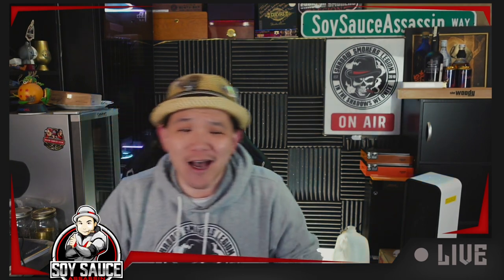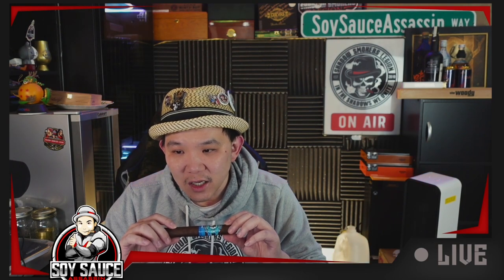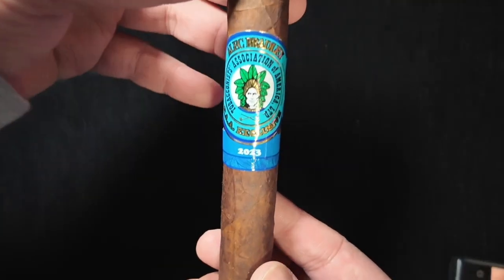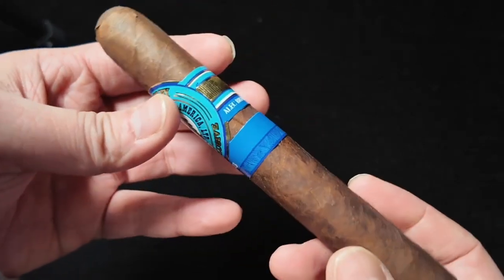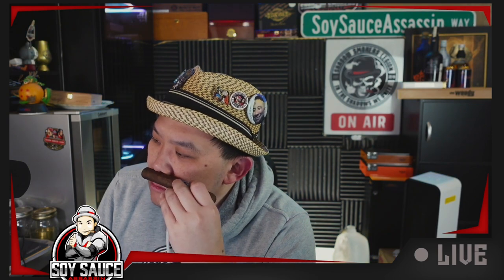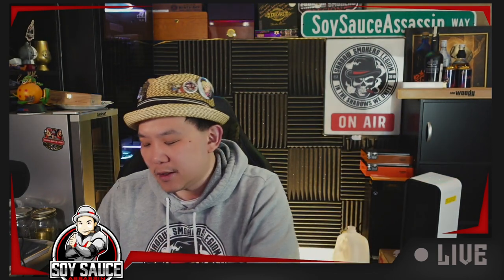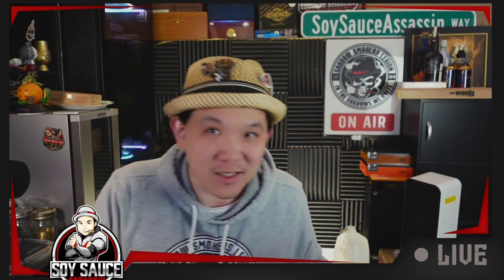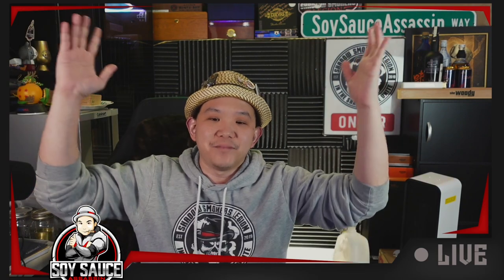Alec Bradley TAA Edition 2023 Toro